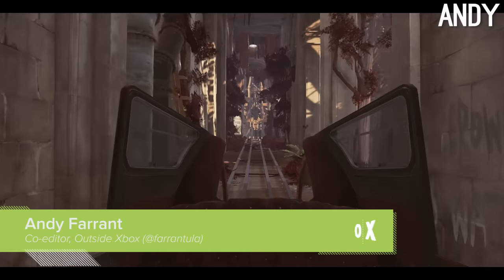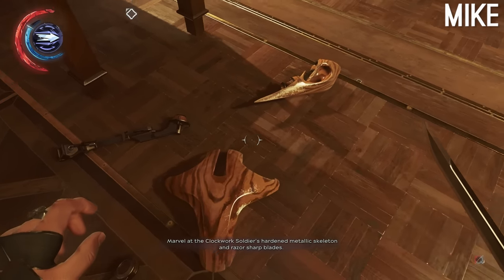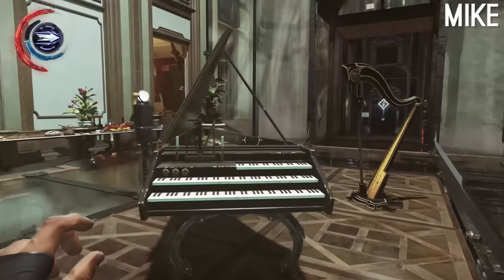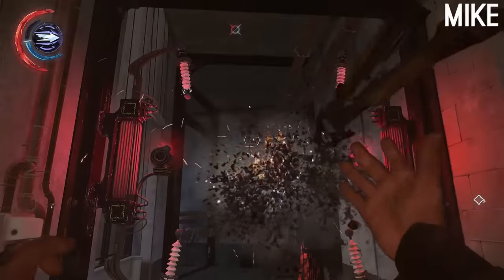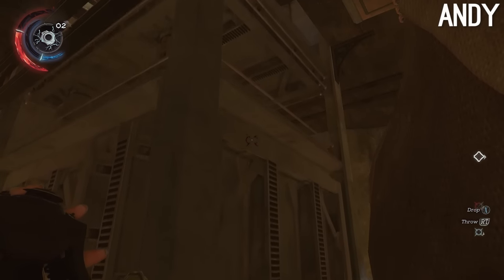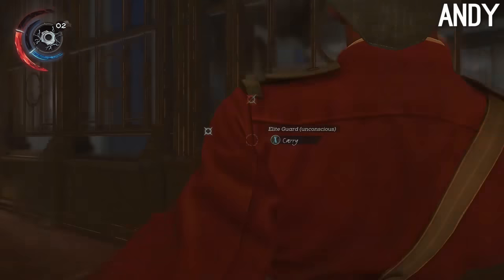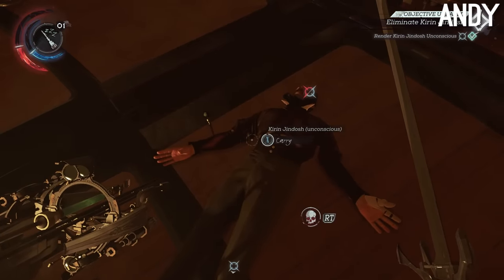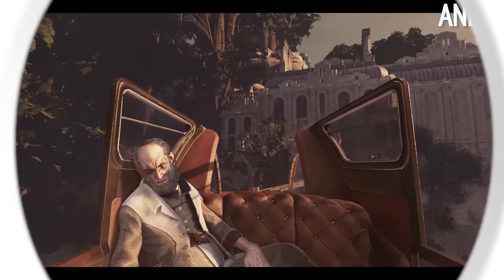Dishonored 2 Gameplay: 2 Ways to Play the Clockwork Mansion (Corvo and Emily Gameplay)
In this Dishonored 2 gameplay Mike and Andy tackle the shifting walls of the Clockwork Mansion. Who will fare better, Andy as stealthy Emily or Mike as combat Corvo?

The clockwork mansion itself is guarded both by guards and by Jindosh’s eerie clockwork soldiers, sword-armed automatons with eyes literally in the back of their heads, which makes the stealth route trickier than it is with regular humans.

Of course, this is no obstacle to Mike, who uses Corvo’s classic power set to bend time, blink in close, and wreck them up with his sword.

Emily’s powers are somewhat more stealth-oriented, but the most useful of them all is Domino, which lets her link enemies together so that they all share the same fate. This will save the thrifty stealther a fortune in sleep darts.

Stay to the end to witness how each of us deals with Jindosh: Mike with a lethal canister of whale oil to the face, Andy with the non-lethal option of electrocuting him in the brain until he can’t remember who he is anymore. Much more humane.

Dishonored 2 comes out on 11 November 2016 on Xbox One, PC and PS4. Are you ready for more Dishonored?